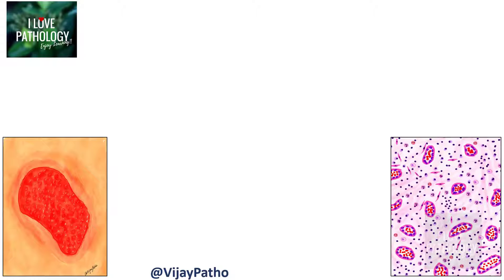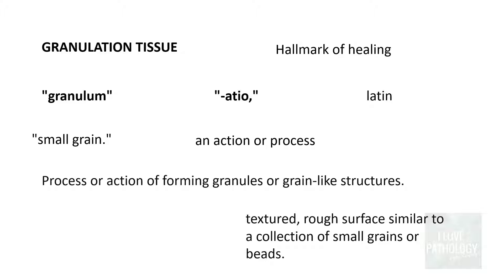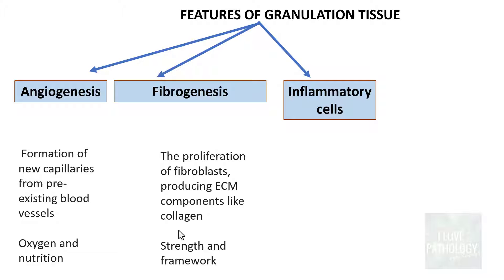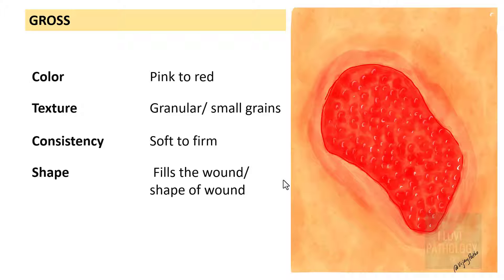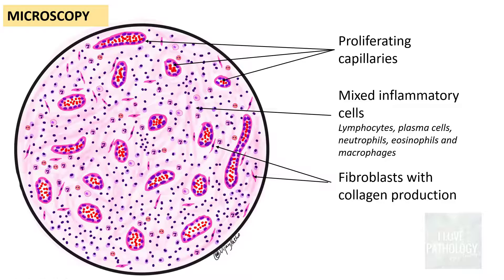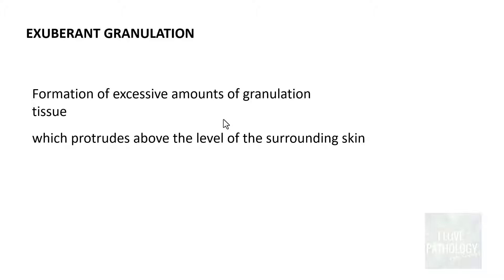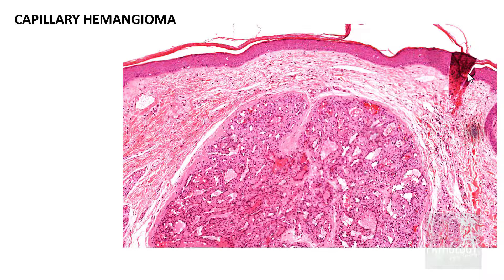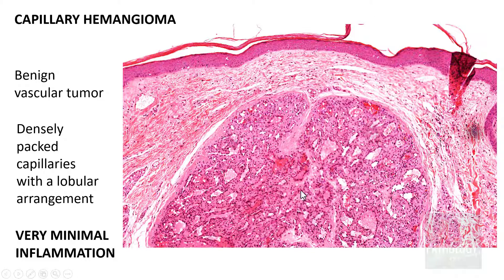GRANULATION TISSUE | Pathology | Gross and Microscopy | Illustration | Draw With Me!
In this video i have tried to  explain the  gross and microscopic features  of granulation tissue
 couldn't record audio  due to laryngitis!  Didn't want to skip the schedule!